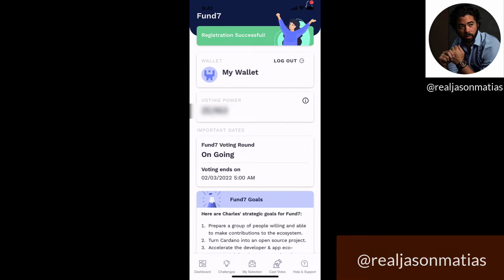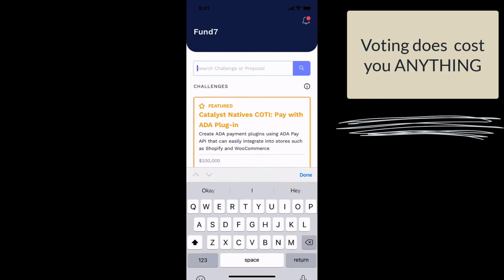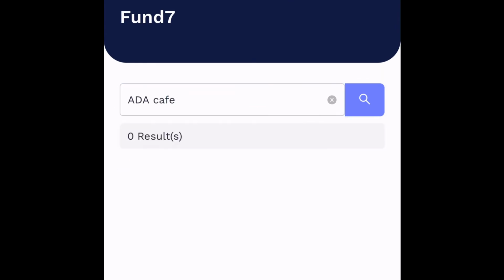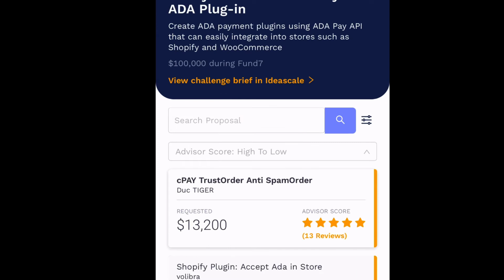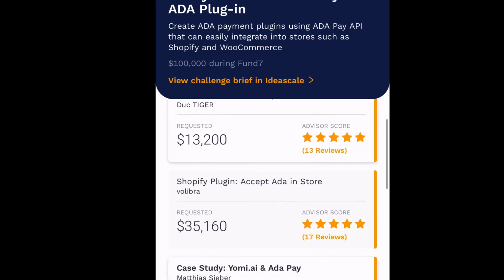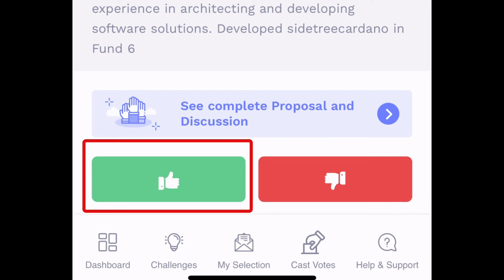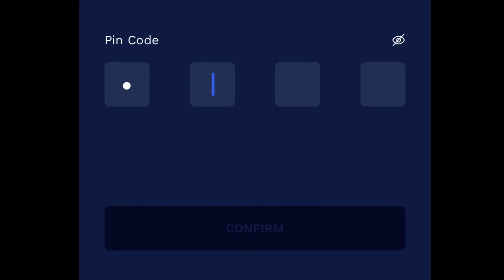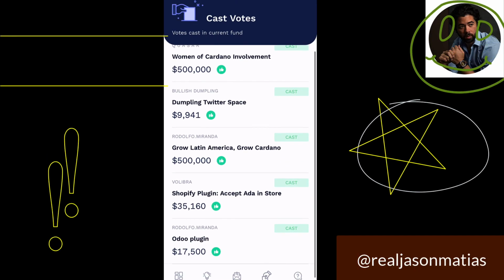How to use Catalyst on Cardano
Artists — Want to actually sell your art?
✔ Daily Coaching Over Coffee ✔ Real-world art business strategies ✔ Serious artists building sustainable careers

This is how your flex your $ADA! 2 minute tutorial on how to vote for the project you believe in.

𐆆ﾒ𐆆ﾒ𐆆ﾒ𐆆ﾒ𐆆ﾒ𐆆ﾒ𐆆ﾒ𐆆ﾒ𐆆ﾒ𐆆ﾒ𐆆ﾒ𐆆ﾒ𐆆ﾒ𐆆ﾒ𐆆ﾒ𐆆ﾒ𐆆ﾒ𐆆ﾒ𐆆ﾒ𐆆ﾒ𐆆ﾒ𐆆ﾒ𐆆ﾒ𐆆ﾒ

The Art of Selling Art, the premier resource for early and mid-career artists to help build and grow their businesses. TASA provides artists with the best tools and resources to make the most of their careers, from social media marketing to sales techniques, community support, and networking opportunities.

Get your FREE downloads for "The 10 Tips for Art Sales” and the “NFT Starter Pack" here: ck.theartofselling.art/youtube